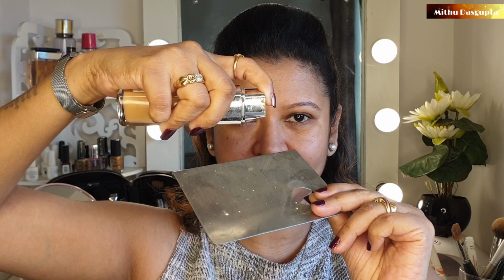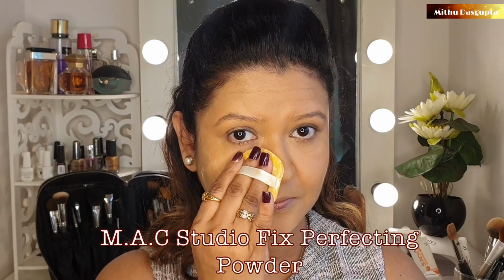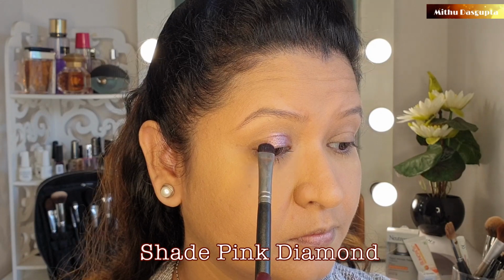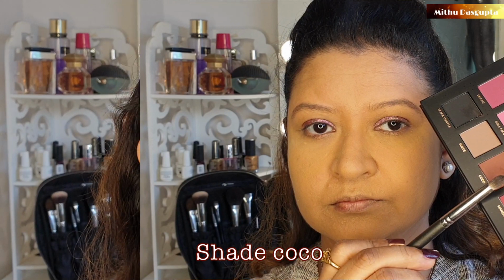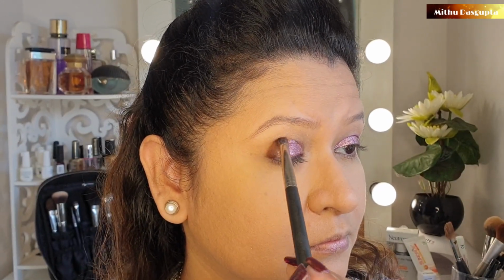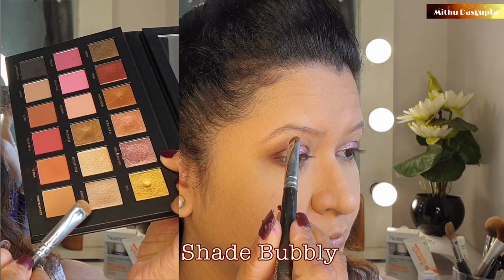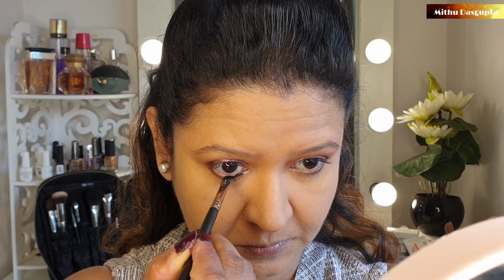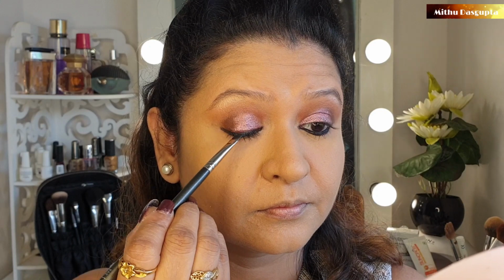Makeup for Glasses, Indian, Looks, 2020 | Makeup Tutorial | Everyday Makeup for Glasses | Mithu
This everyday makeup for Glasses tutorial for glasses wearers with hooded eyes! Perfect everyday makeup works  for work and school college.  It is the most flattering for your specs.  Follow this simple everyday makeup tutorial to make your eyes pop when wearing glasses.
XOXO